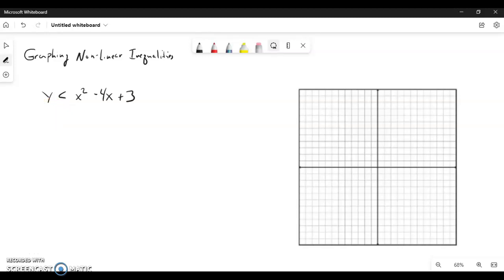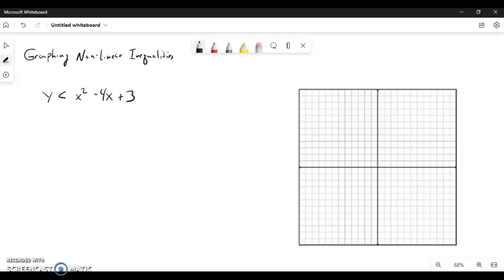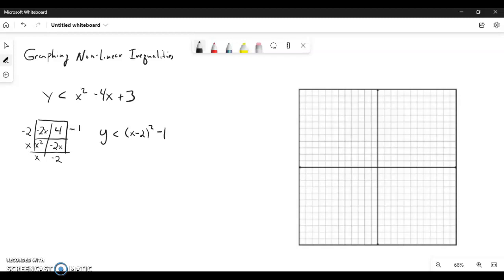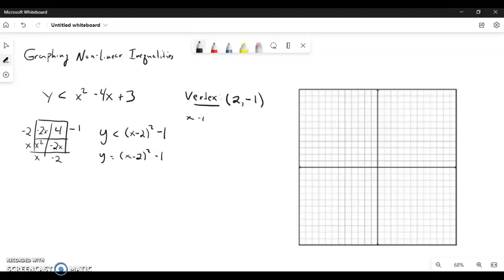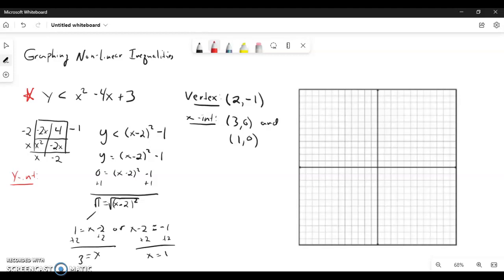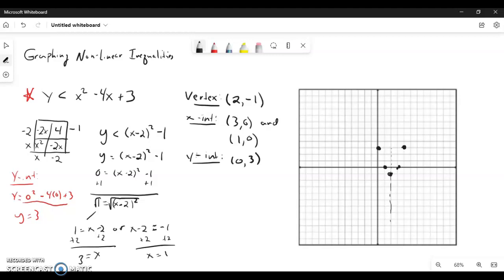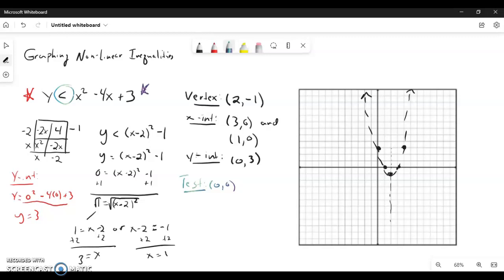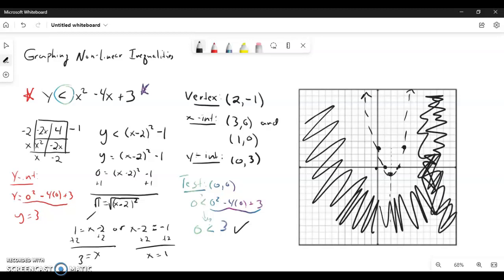Graphing Non-Linear Inequalities (Quadratic Problem 1)